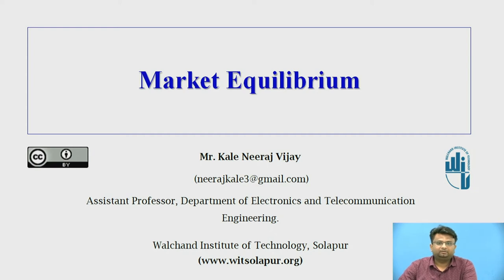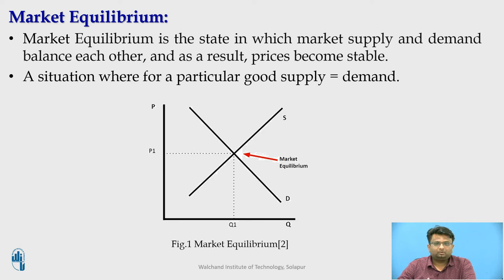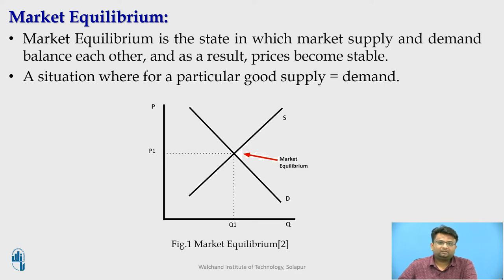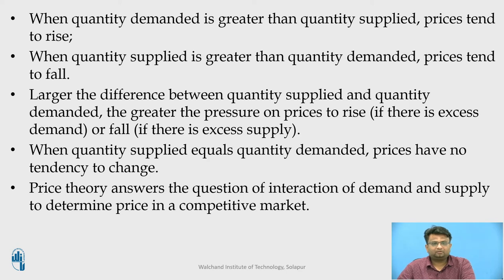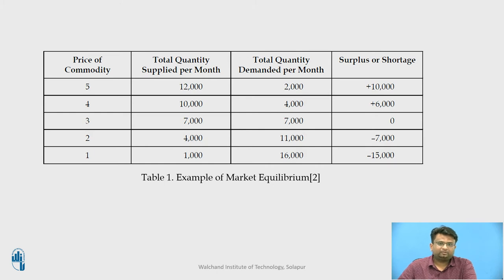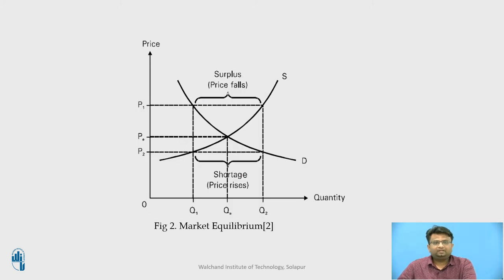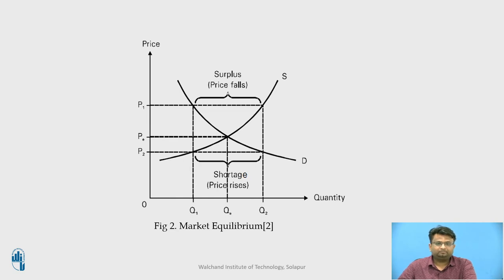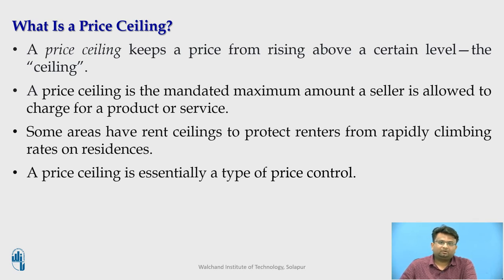Market Equilibrium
Mr.Kale N.V.